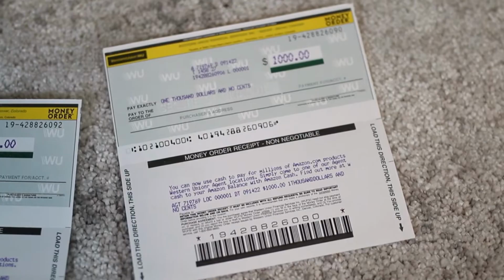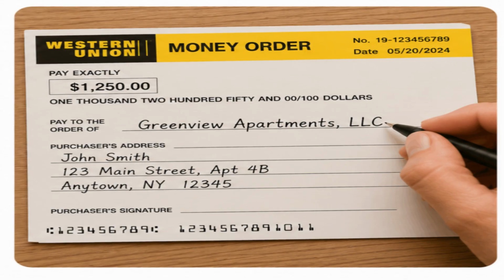How To Fill Out A Western Union Money Order For Rent (2026) ✅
In this video, you will learn how to fill out a Western Union money order for rent in 2026 step-by-step. This beginner-friendly guide explains exactly what to write in each section, who to make it payable to, how to add your tenant details correctly, and how to submit it so your rent payment is processed safely without errors.